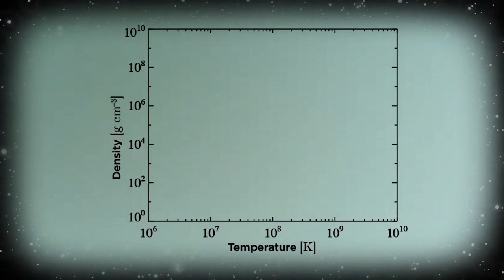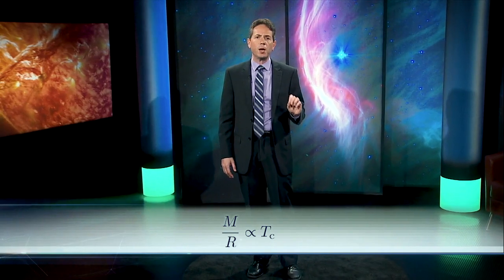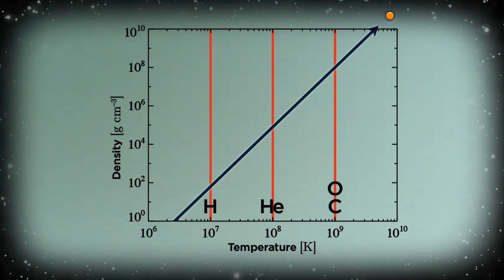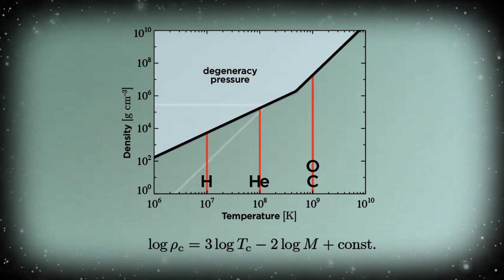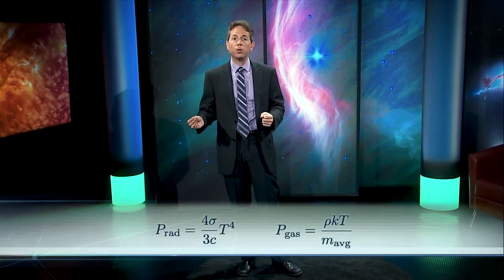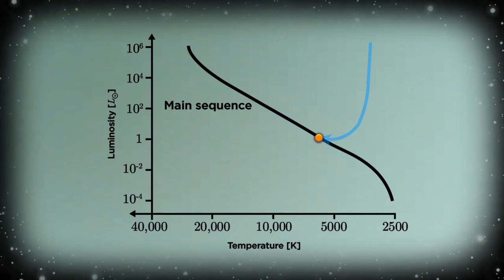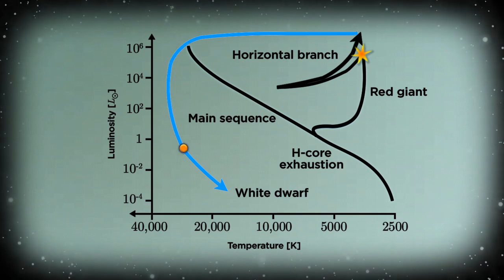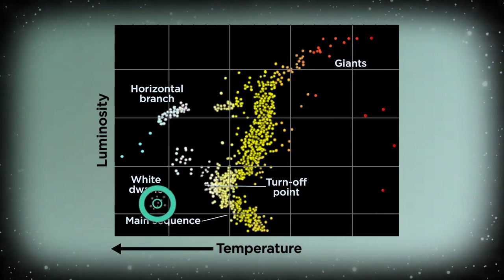Introduction to Astrophysics | Lecture 18 "When Stars Grow Old" - Dark Matter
Trace stellar evolution from two points of view. First, dive into a protostar and witness events unfold as the star begins to contract and fuse hydrogen. Exhausting that, it fuses heavier elements and eventually collapses into a white dwarf—or something even denser. Next, view this story from the outside, seeing how stellar evolution looks to observers studying stars with telescopes.